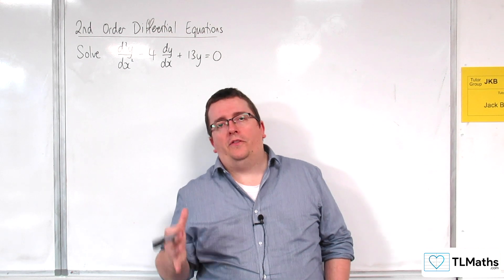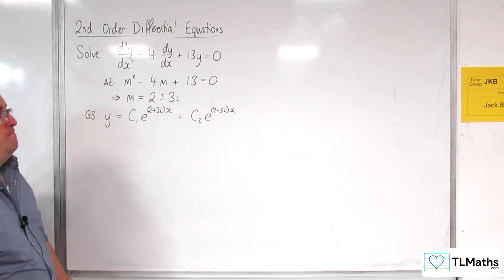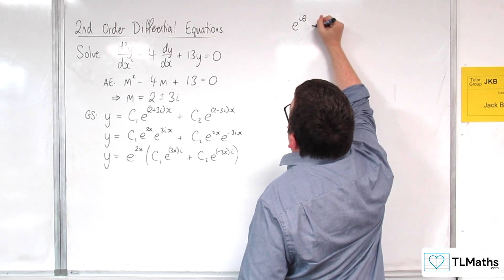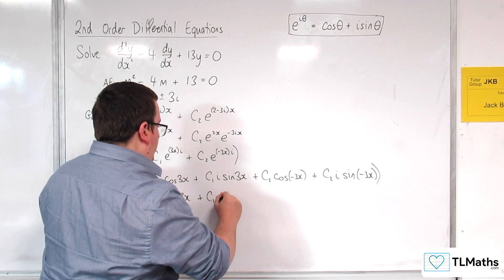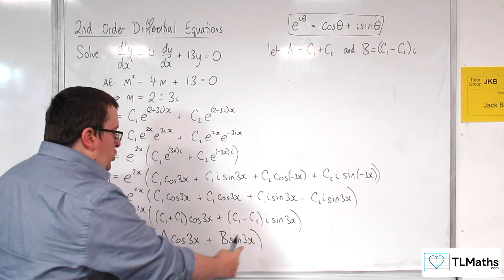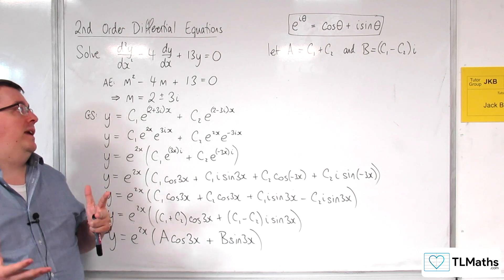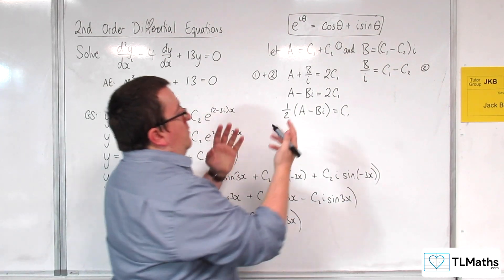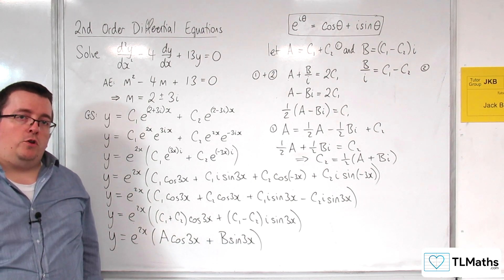A-Level Further Maths I4-07 2nd Order Differential Equations: Complex Roots